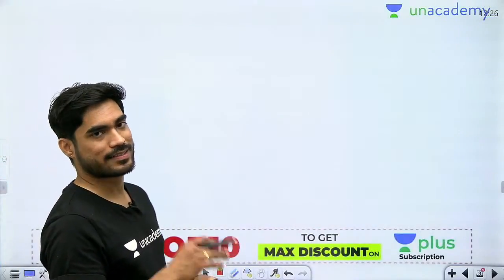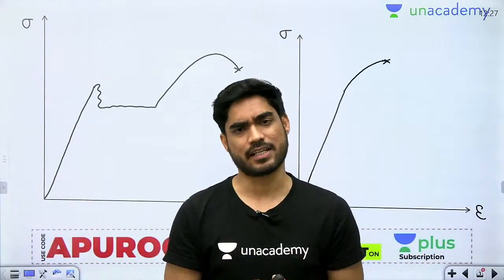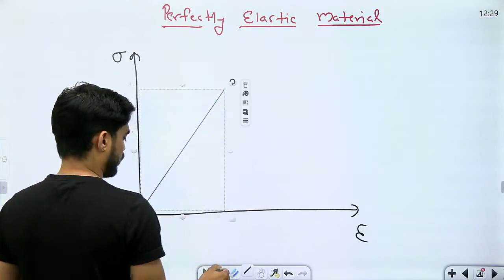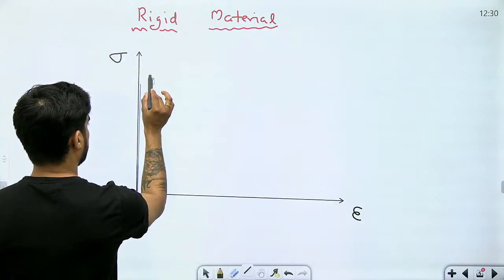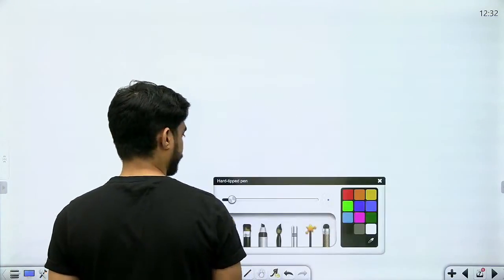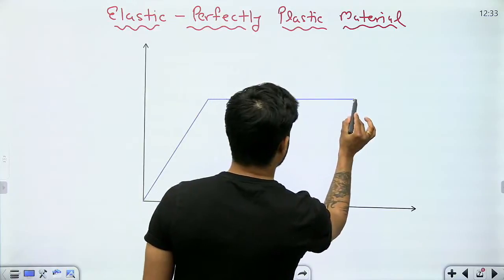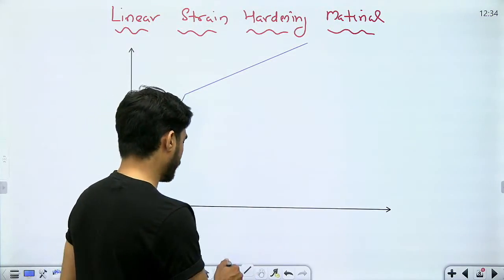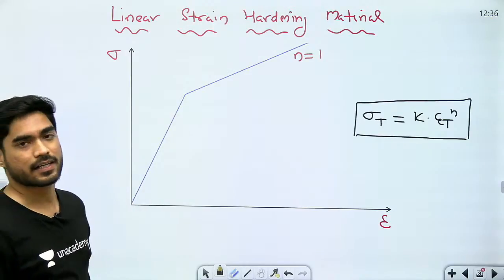Stress Strain Diagrams of Ideal Materials | Concepts in Minutes | By Apuroop Sir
Welcome To concepts In Minutes Series wherein Apuroop Sir will discuss " Stress Strain Diagrams of Ideal Materials".

1. One Subscription, Unlimited Access
2. Learn from your favourite teacher
3. Real-time interaction with a teacher
4. You can ask doubts in the live class
5. Limited students
6. Download the videos & watch offline

➤ Get the GATE & ESE Iconic Advantage:
1. Personal Coach
2. Study Planner & Bi-weekly Reviews
3. Dedicated Doubt Clearing Space
4. Personalized Test Analysis
5. Study Booster Sessions
6. Preparatory Study Material
7. All the Unacademy Subscription Benefits